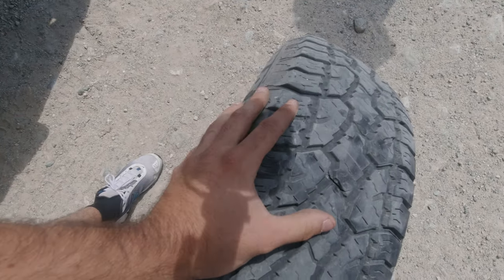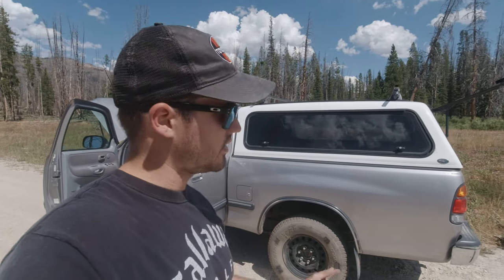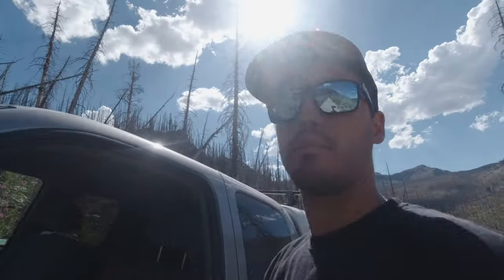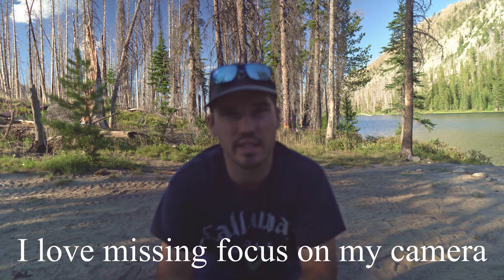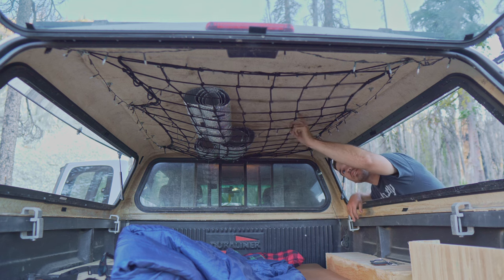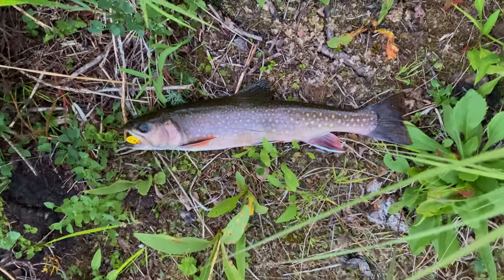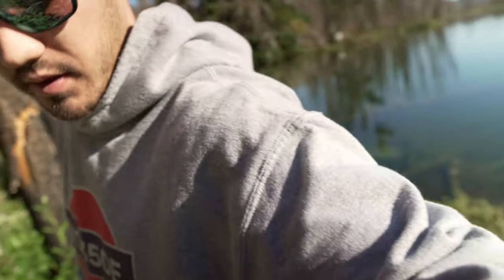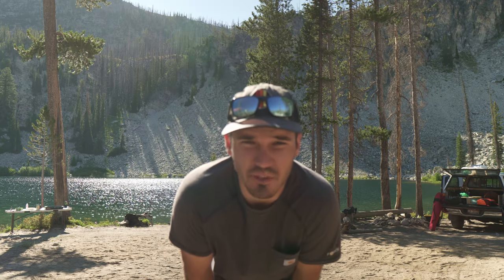I Almost Didn't Make It | Truck Bed Camping 1st Gen Tundra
Today I take my 1st Gen Tundra up a long, arduous road to a high alpine lake for a perfect day of fishing and truck camping! It's quite the adventure. Along the way I blow out a tire and nearly overheat my transmission getting up to 8,000 feet and this gorgeous lake camp spot. This was a great truck camping trip and I'm glad my 1st Gen Tundra was up to the task.

Tools That I use:
4 AH Battery
Tool Case

Camera Equipment:
Sony Camera
50mm Lens
16mm Lens
16-50mm Lens
Action Cam
Action Cam ND
Action Microphone
Lapel Microphone
Camera Backpack

Camping Equipment
Mess Kit
Coffee Percolator
Sleeping Pad